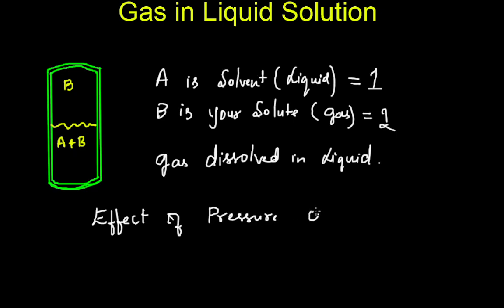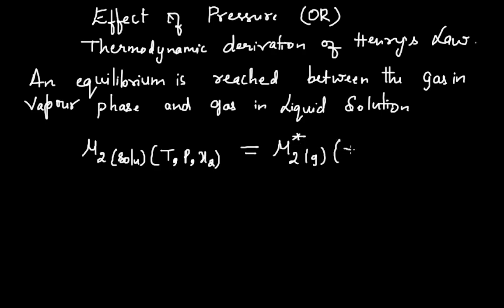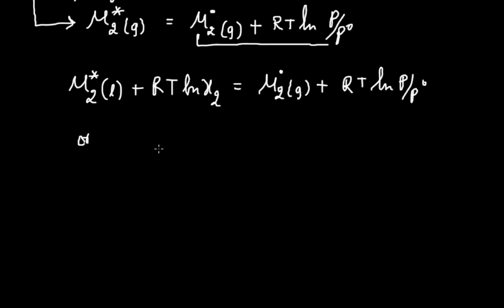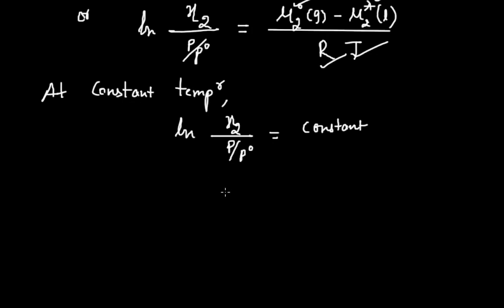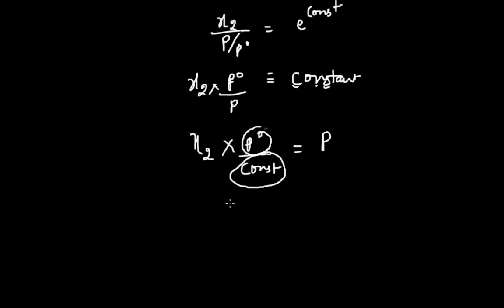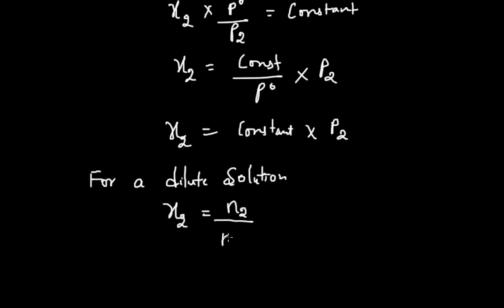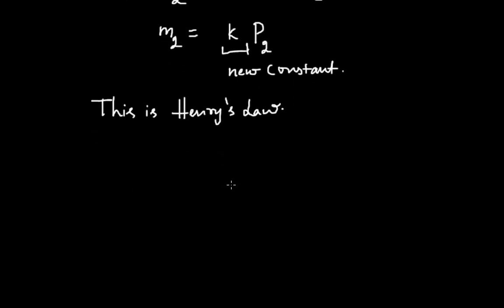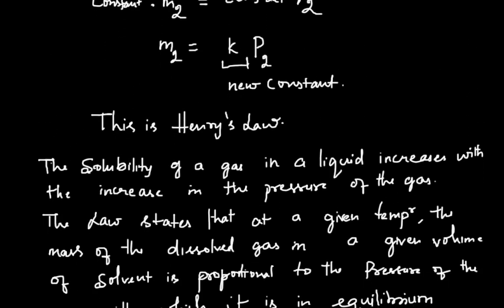Solutions Video 8. Gas in Liquid Solution